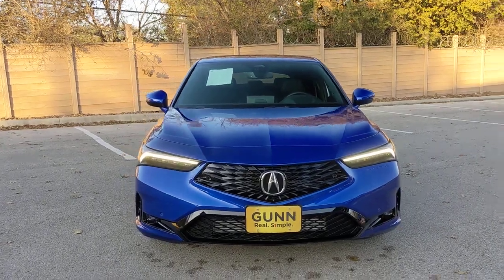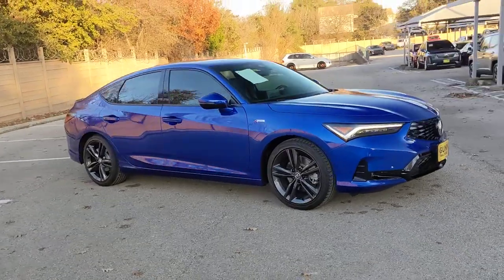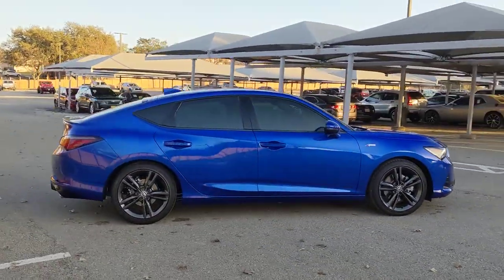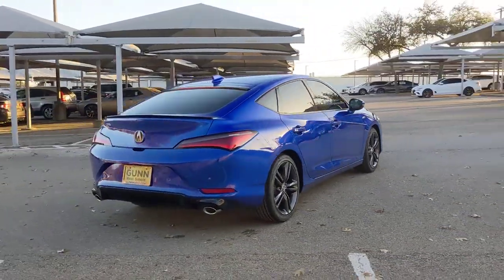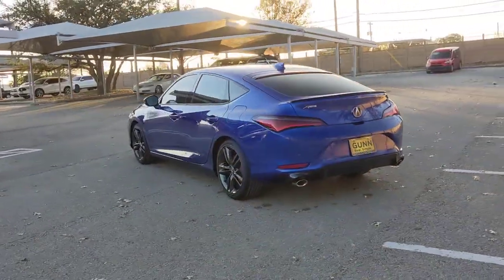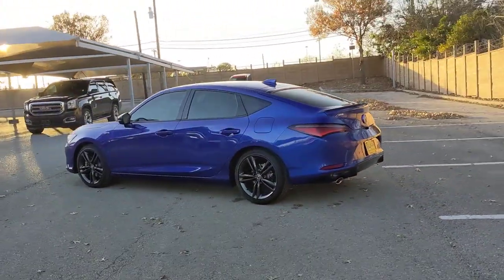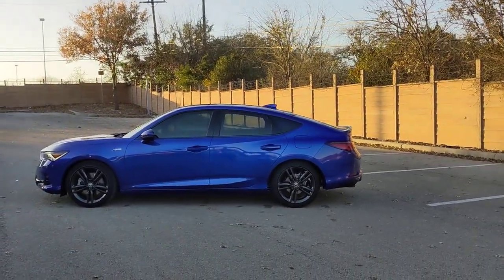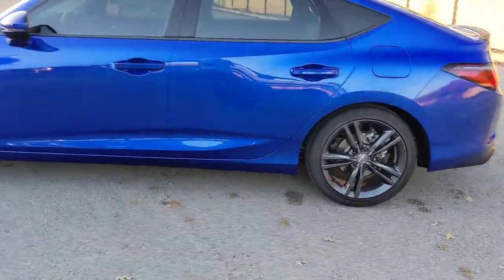2023 Acura Integra San Antonio, Austin, Houston, Dallas, Boerne, TX A23182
2023 Acura Integra w/A-Spec Tech Package

Gunn Acura
11911 IH 10 W

New vehicle prices do not include pre-installed accessories: All-Season Mats, Cargo or Trunk Tray, 5-year Blue Steel Protection and Infrared Window Tint.2023 Acura Integra A-Spec Tech Package 29/36 City/Highway MPG